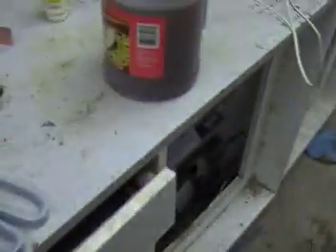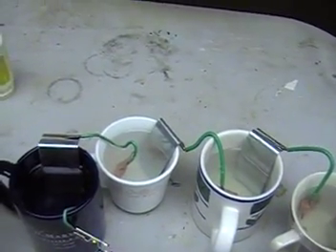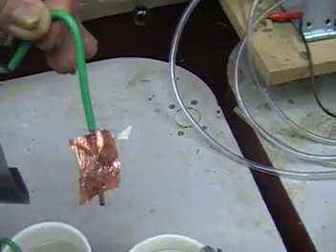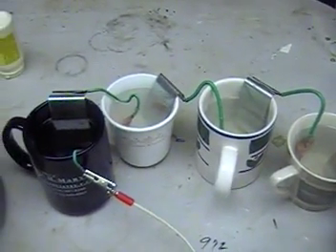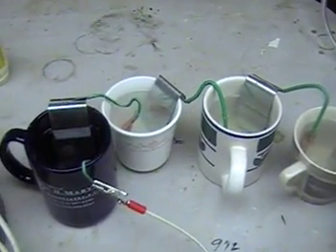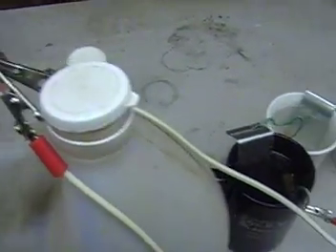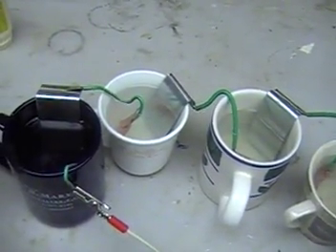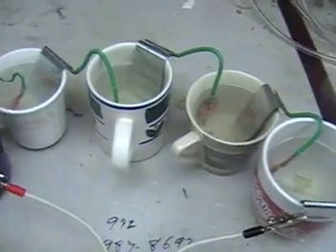Check out my salt water battery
Boy ! Did I mess up.    I said point zero 6 volts. I meant Millie amps.  Increasing the size of the plates increases the amperage.
I hope everyone knows that there is a chemical reaction here and it will not run forever.  The galvanizing will turn black and the battery will stop producing electricity.
I am going to let the LED run 24 hours a day until it quits .

Day #1  3/18/08  Started  1:20 PM.

Day  #12  3/30/08   Stopping test  8:30 AM.

Salt water battery is still lighting LED,  But just barely.
It started off with 4 volts & 6 mille amps and is now down to 2.2 volts and 1.79 mille amps.  And ran 24 hours a day for 12 days.

Learned;;   Each cell has a set voltage. Increase volts by wiring cells in series.  Increase amps by increasing surface area of copper and Galvanized plates .

Conclusion;  Yes,  In an emergency situation. One could build a salt water battery that could power an emergency radio. Recharge small rechargeable batteries. Hearing aids. Pacemakers. Etc.
It is not a bad thing to learn how to do.

PS;    Let's see Myth Busters screw this one up.